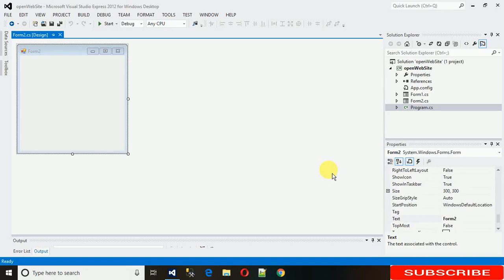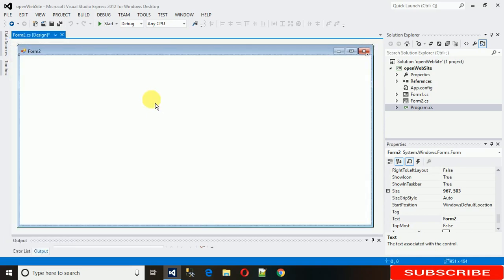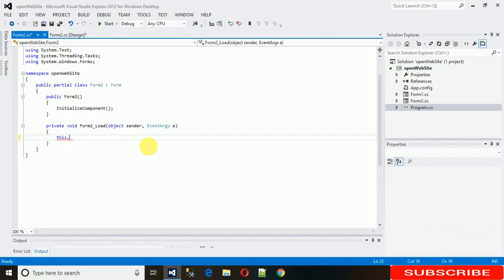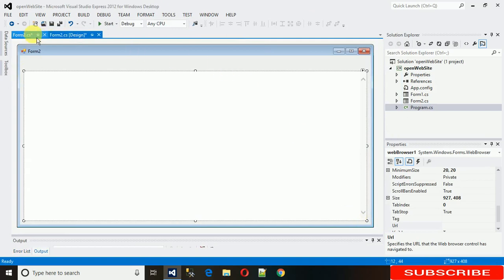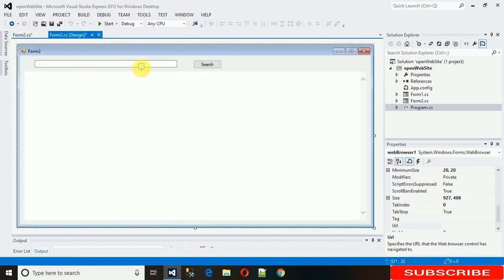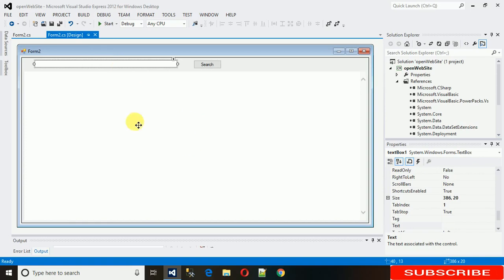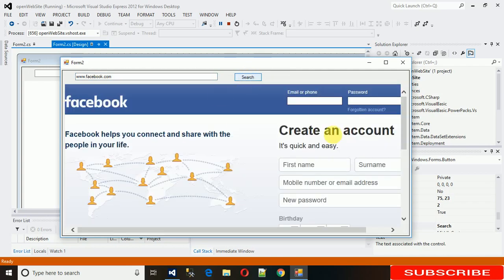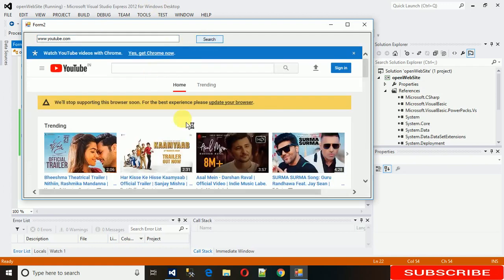How to use the WebBrowser control in C#